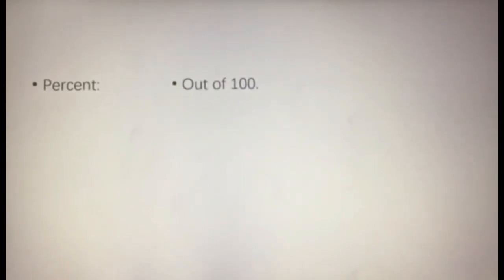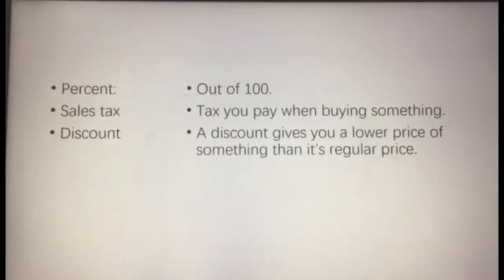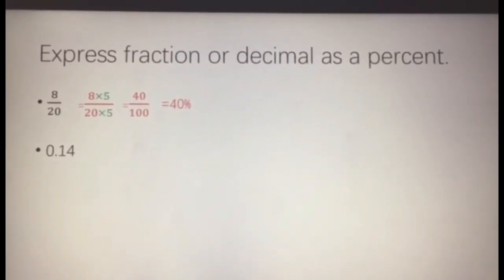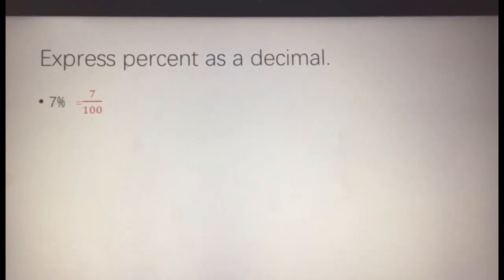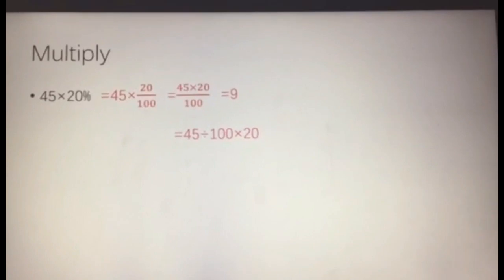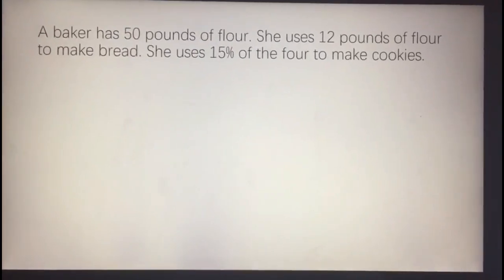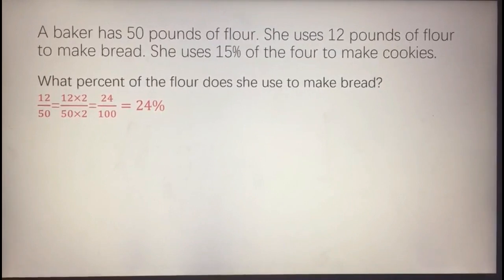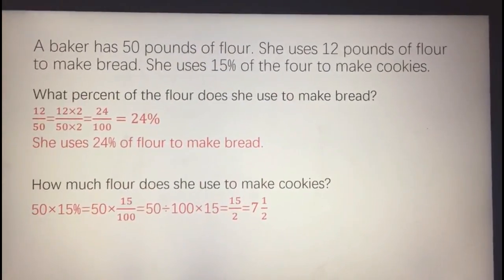Friday, February 14 Chapter 10 review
Math Chapter 10 Review